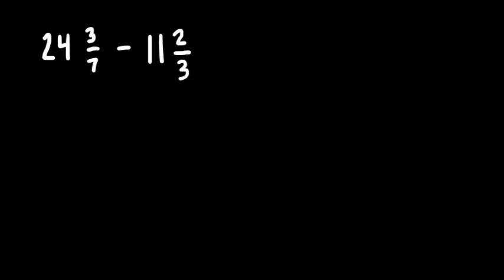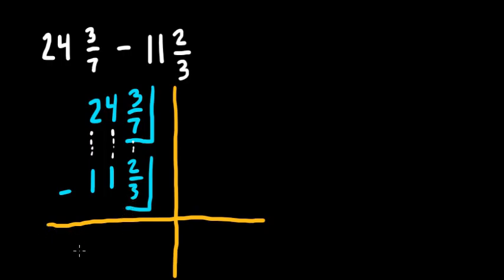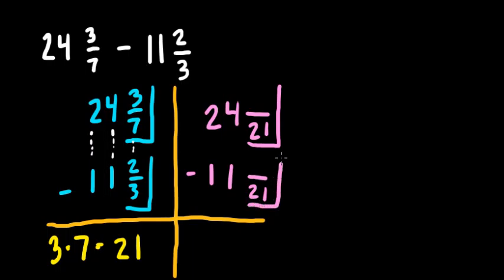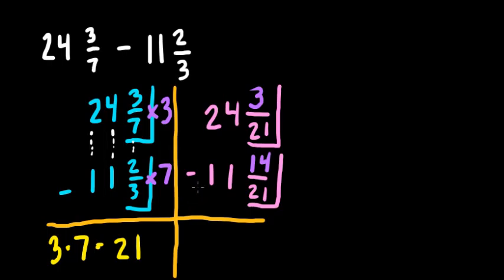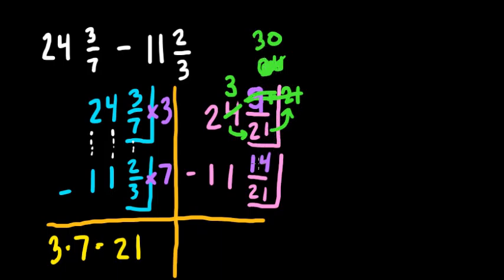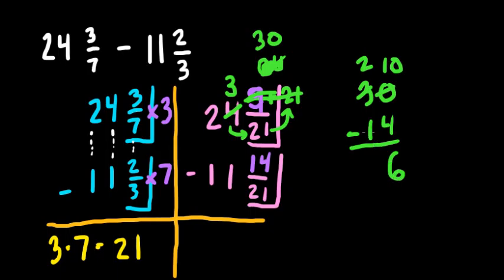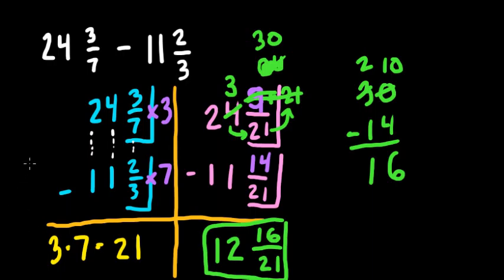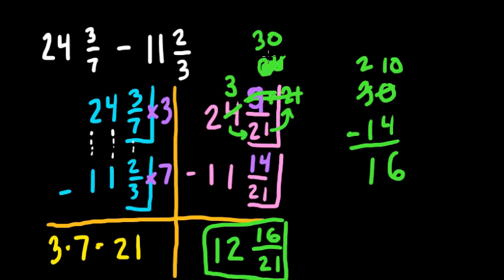Subtracting Fractions Practice